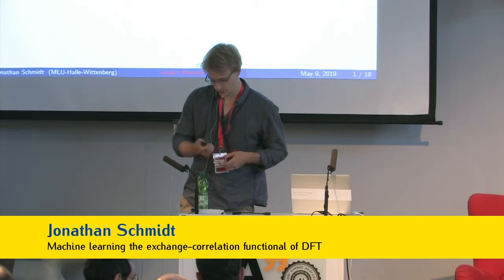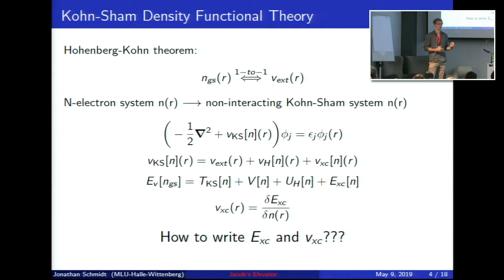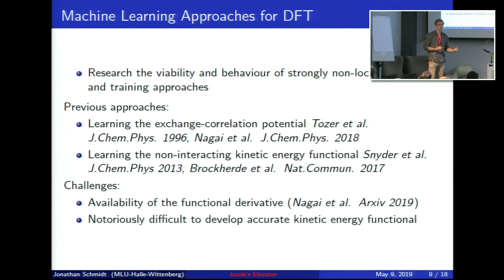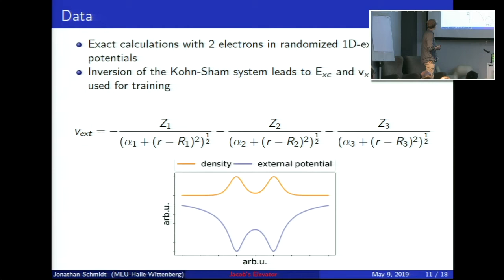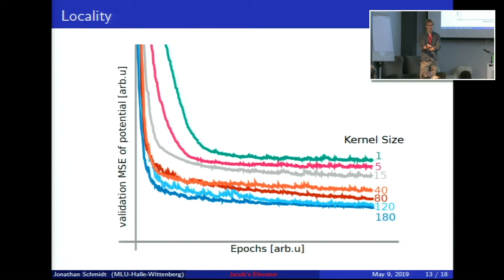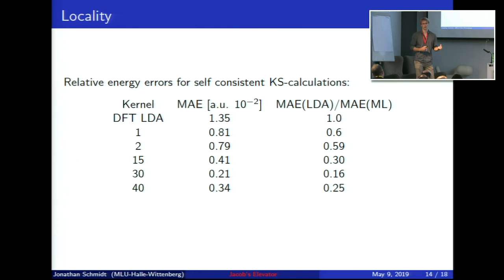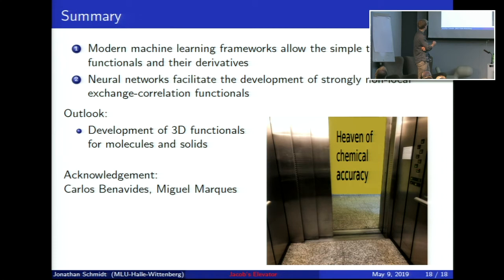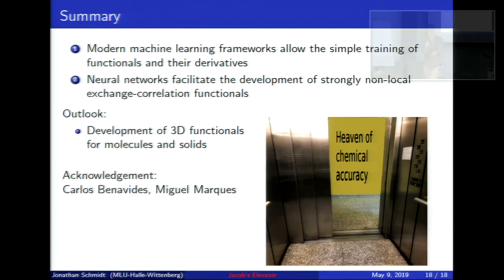ML4MS 2019: Jonathan Schmidt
Jonathan Schmidt (Martin-Luther-Universität, Germany): "Machine learning the exchange-correlation functional of DFT: a Jacob’s elevator through modern neural networks architecture"
ML4MS 2019 Workshop, 6-10 May 2019, Aalto University, Finland